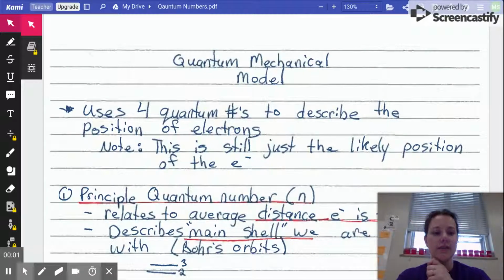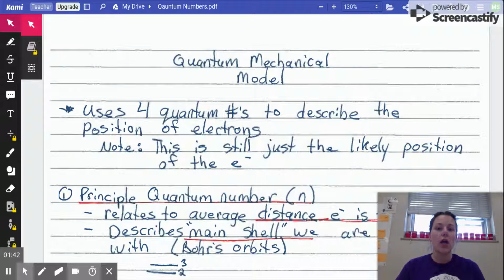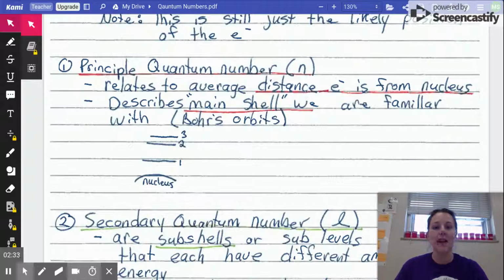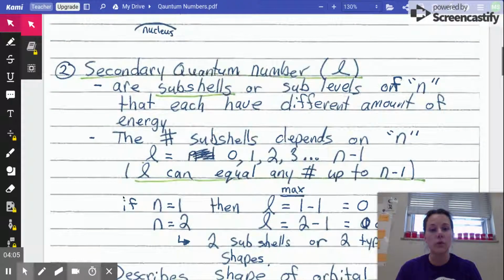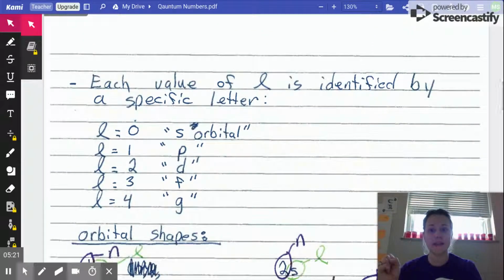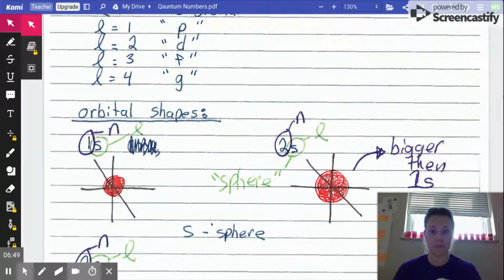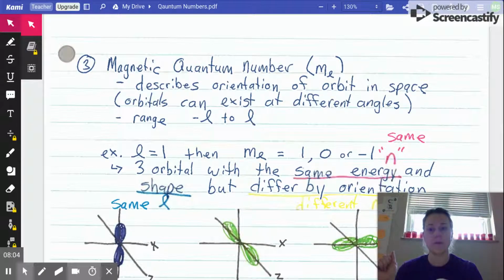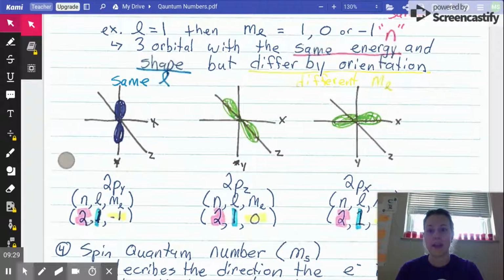Qauntum Numbers Part 1